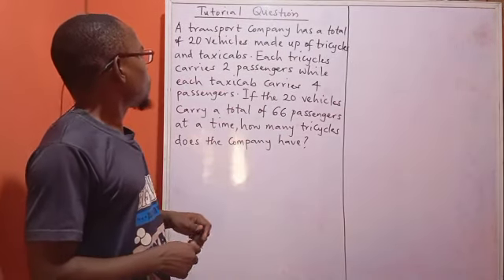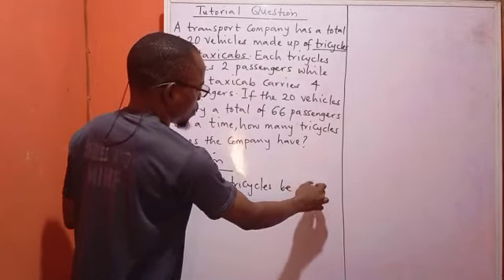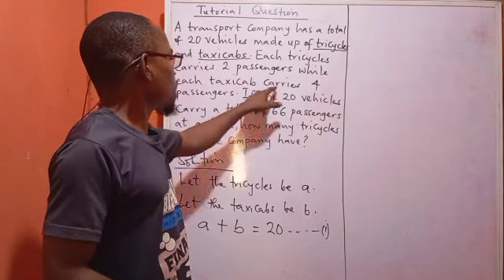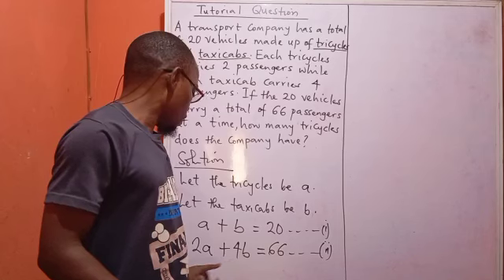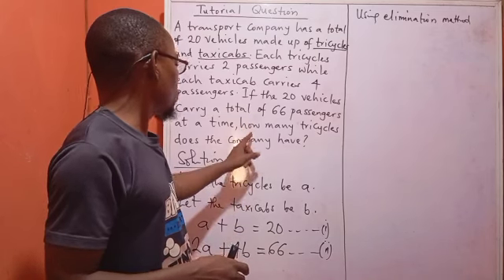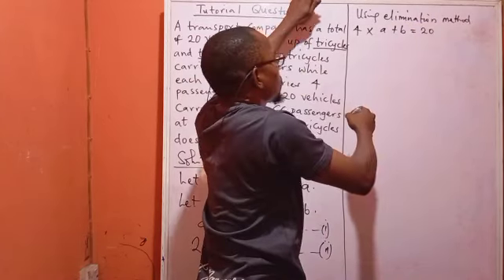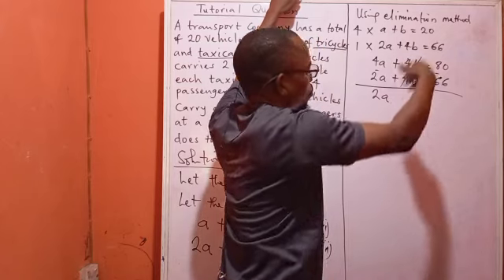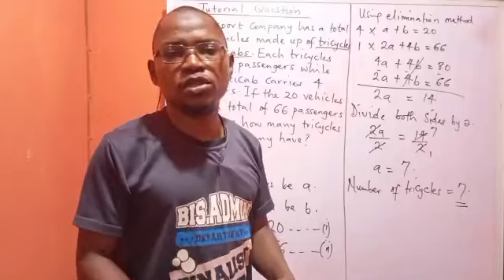Solving Real-Life Word Problems with Simultaneous Equations | Step-by-Step Algebra Tutorial"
Stuck on word problems? Learn how to translate real-life scenarios into simultaneous equations and solve them like a pro! Perfect for exams, homework, or everyday math challenges.

🔍 In this video, you’ll learn:
✅ How to identify variables in word problems (apples, bananas, money, etc.).
✅ Step-by-step setup of simultaneous equations.
✅ Two solving methods: Elimination vs. Substitution (with examples!).

📝 Ideal for: Algebra students, GCSE/IGCSE, SAT/ACT prep, and anyone who wants to master practical math skills.